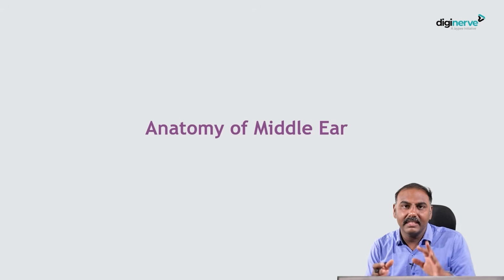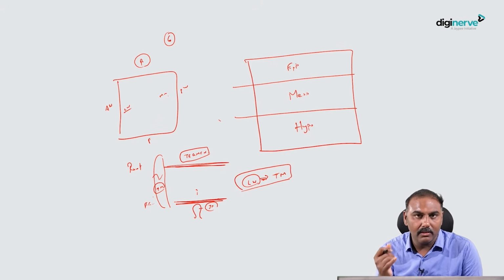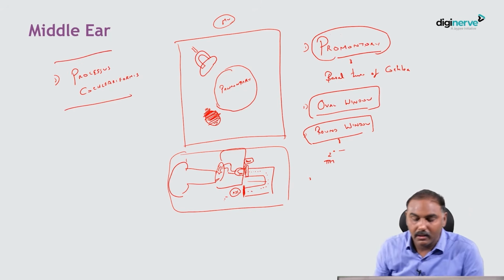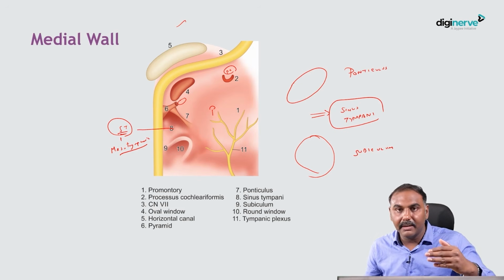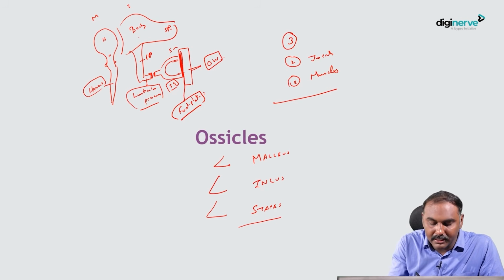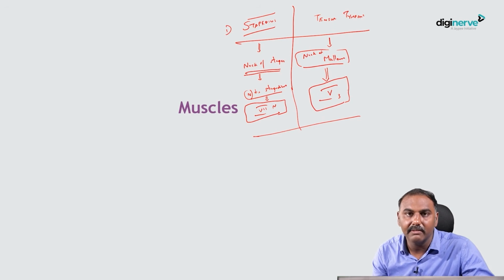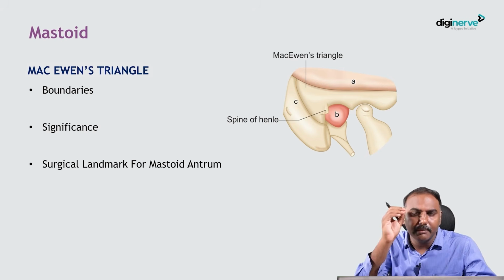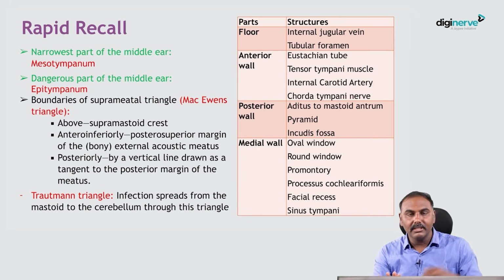Understanding Anatomy Of Middle Ear | Dr Ajaiy Muthu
Dive into the detailed anatomy of the middle ear with this concise yet comprehensive visual guide. This video breaks down the essential structures, their functions, and clinical relevance, ideal for MBBS students, NEET PG, INI-CET, and FMGE exam aspirants.

Key Highlights:
• Ossicles: Malleus, Incus, Stapes
• Tympanic cavity walls
• Eustachian tube
• Relations of the middle ear
• Clinical importance of middle ear anatomy in ENT

Learn smarter with visuals that make ENT concepts easier to retain and recall.

Faculty:
Dr Ajaiy Muthu
MBBS, MS (ENT)

About DigiOne:
DigiOne is primarily designed to cover the Prof-1 medical curriculum, focusing on concept-based pre-clinical subjects such as Anatomy, Physiology, and Biochemistry. DigiNerve offers comprehensive video lectures led by expert educators, ensuring that students gain a deep understanding of fundamental topics. It includes interactive sessions, quizzes, case studies, and memory aids like mnemonics to assist in learning. DigiOne also provides well-organized digital notes with color-coded highlights for quick reference and easy recall.